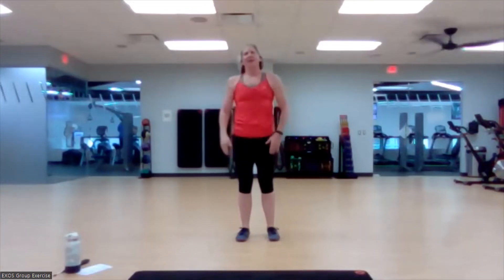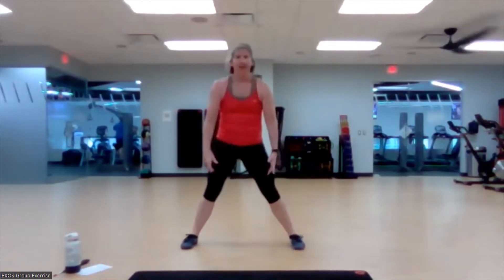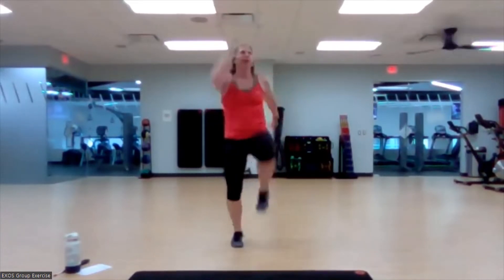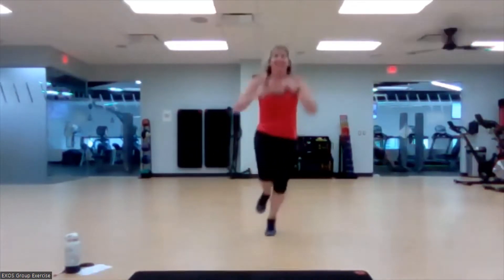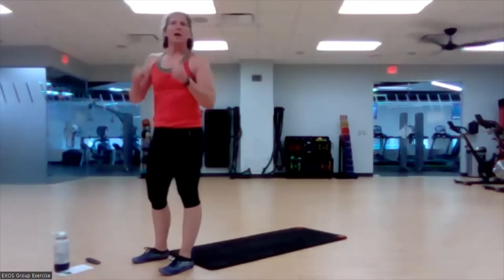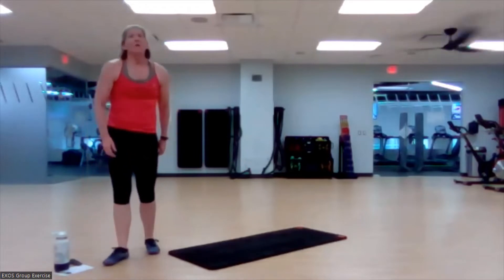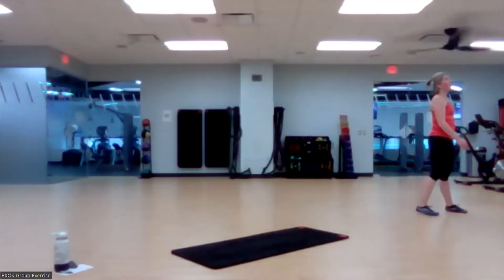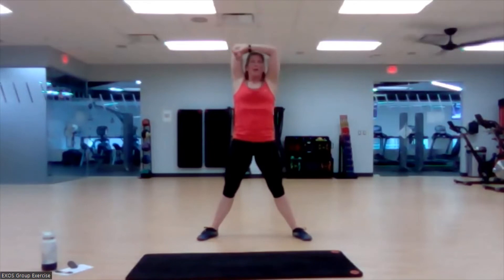Tabata 9.30.22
4 Rounds of 20 seconds work:10 seconds of rest x8
Equipment:  Mat

you acknowledge and agree to the proceeding terms.

acknowledge that you are voluntarily participating in such activities with knowledge of the dangers involved. You understand that there may be health risks associated with physical exercise. If you experience health issues while participating in physical exercise, you will discontinue the
activity and consult your physician. In consideration of permission to participate, you hereby waive any and all claims you may have, on behalf of yourself, your heirs, executors,
administrators and assigns, against EXOS.